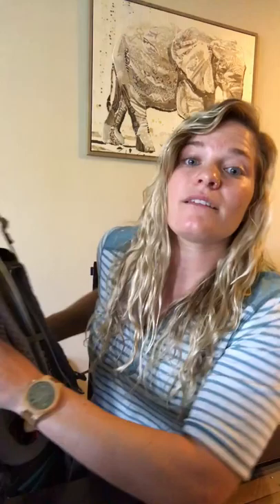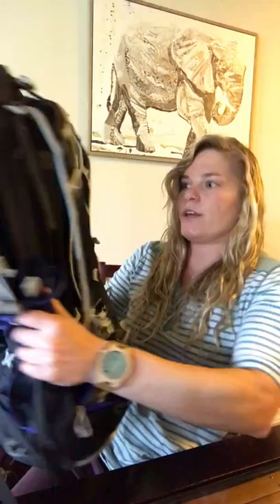How to Choose the Perfect Pack for Hiking the Camino de Santiago - must have features!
I'm heading out on my first Camino (el Frances) this summer and am in search of the perfect backpack - otherwise known as the "unicorn pack," because it doesn't exist!  In this video, I introduce you to my thought process as I picked out packs to try, as well as some initial impressions on pack features.  Hope you find it helpful!  I hope to have the individual reviews uploaded over the next week or two.  Buen camino!

P.S. I never fully realized how quickly I speak (but I think I was nervous for my first video too), so you may want to hit the 3/4 speed button! :D